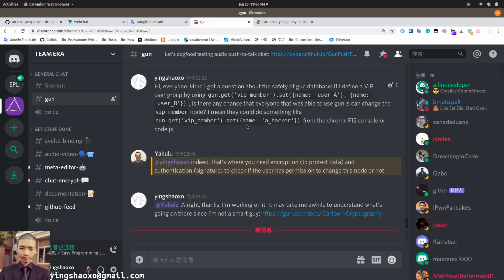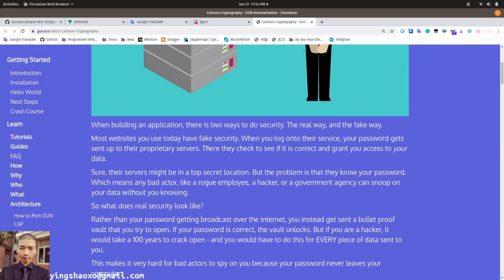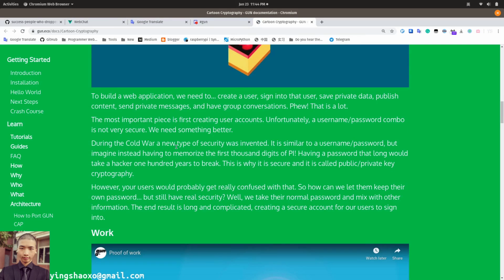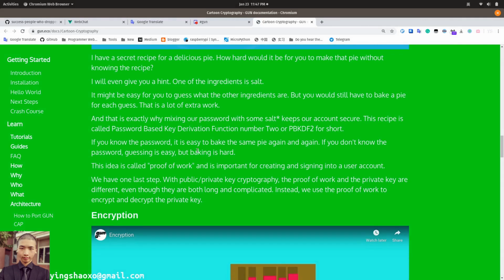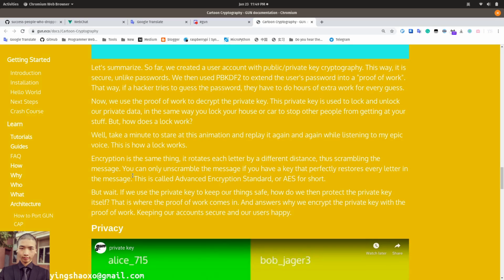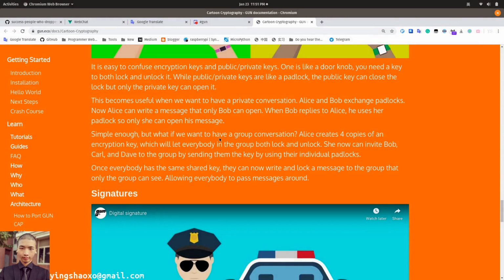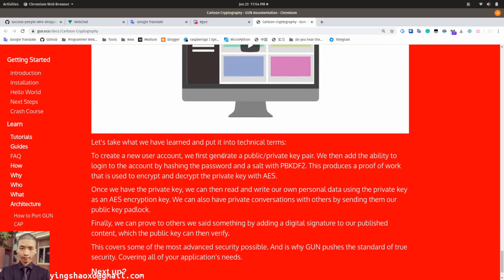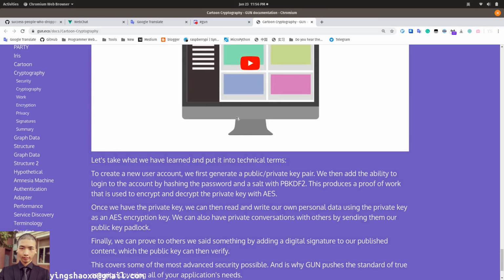failed at rebuilding wechat 14: Try to understand the Cryptography Theory behind gun js